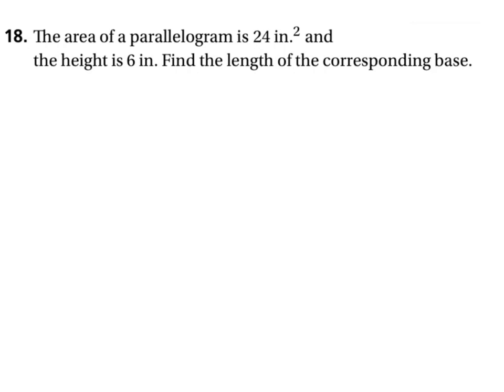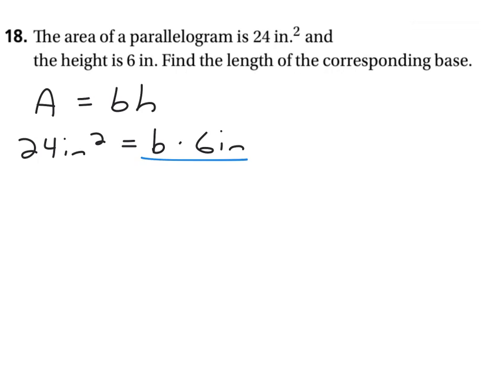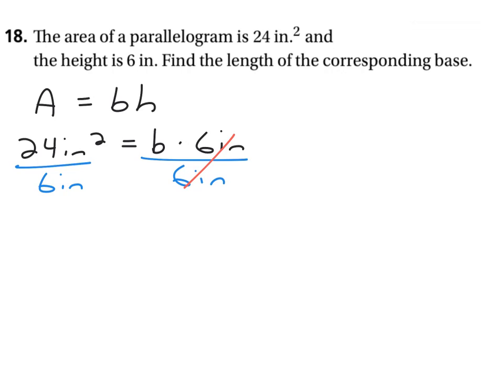Geo Pgs. 619-620 #18